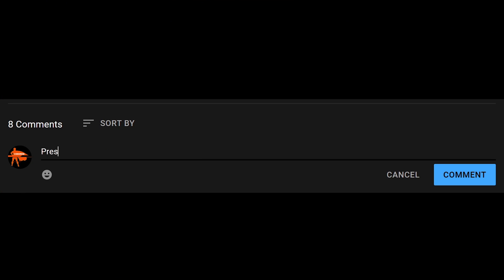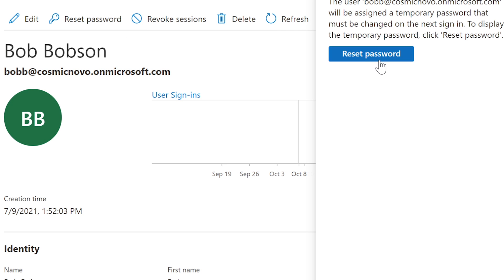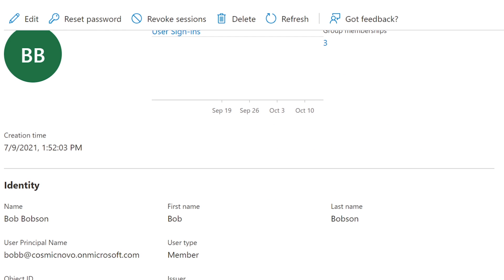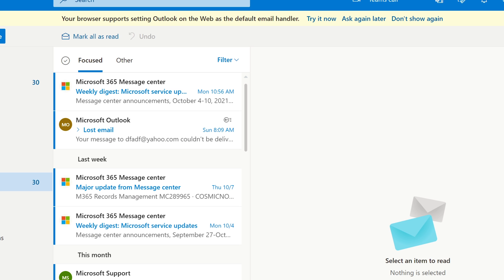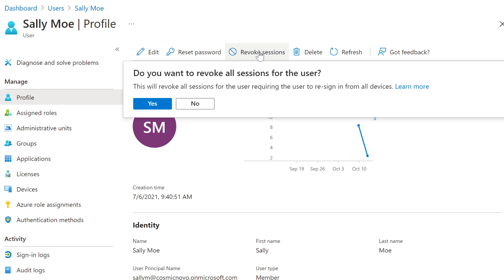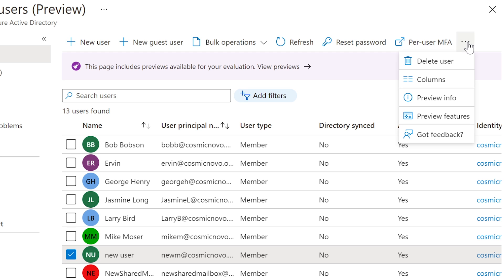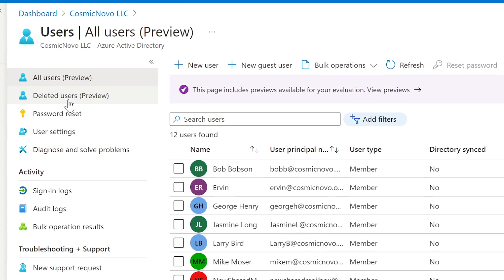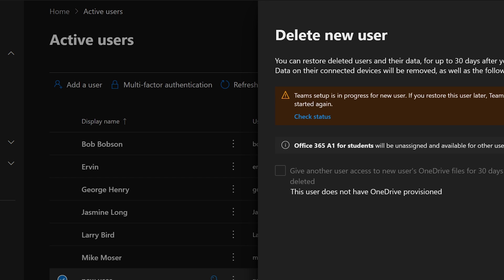Help Desk; Azure AD, Reset, Revoke, Delete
Support by Joining.